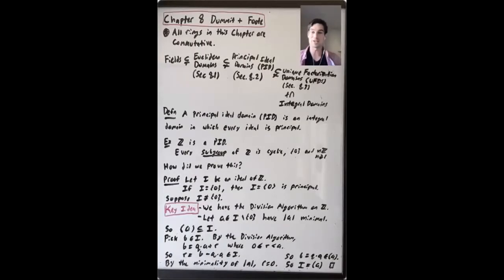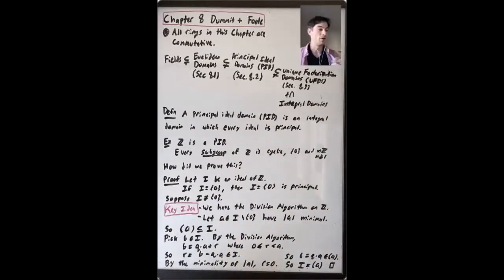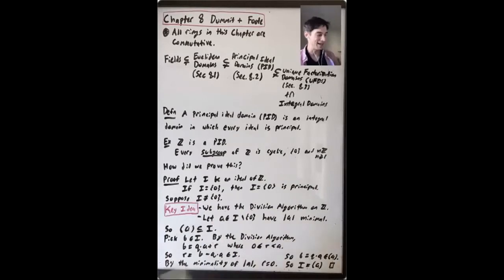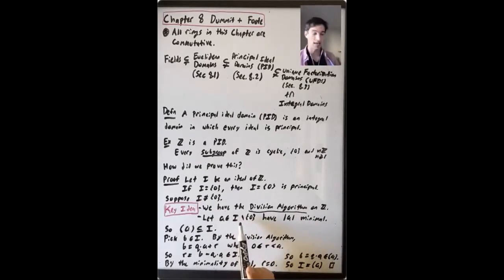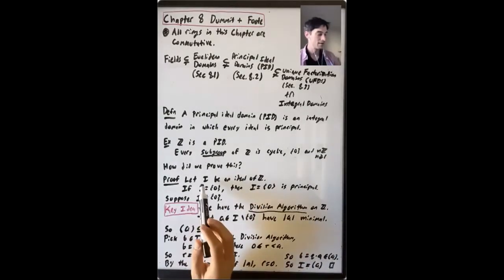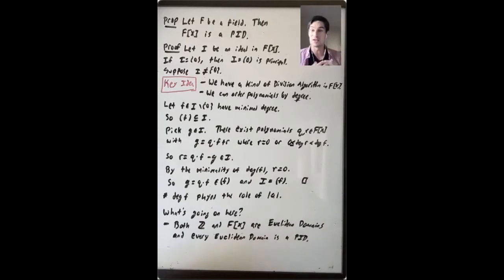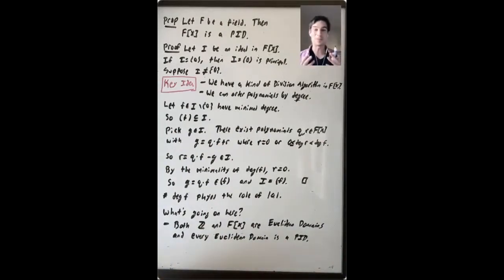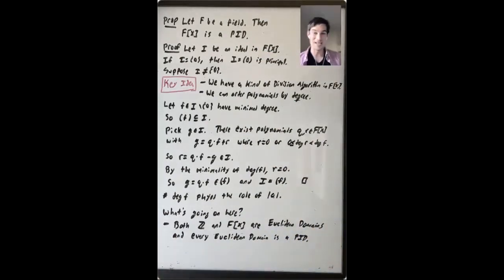Z and F[x] are PIDs (Algebra 2: Lecture 3 Video 1)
Lecture 3: We started this lecture with a description of the overall topic of Chapter 8.  We then showed that Z is a principal ideal domain (which we already knew), and also that when F is a field F[x] is a PID.  We defined a Euclidean domain and said a little about the Euclidean algorithm in Z.  We then discussed the Euclidean algorithm in a general Euclidean domain, which we will say more about in the next lecture.  We gave several examples of Euclidean domains including fields, Z, F[x] for a field F, and Z[i].  We then proved that a Euclidean domain is a PID.  This gave a way to show that an integral domain is not a Euclidean domain.  We showed an example of this kind of argument.

Reading: In this lecture we covered much of Section 8.1 of Dummit and Foote but not all of it.  We started by proving that Z and F[x] are PIDs following Theorem 2.1 in these notes of Conrad We then pretty closely followed Section 8.1 up to the end of page 273.  The biggest difference was in our presentation of Example 2 on page 271 about F[x].  Instead of saying that we'll come back to this example later, we skipped ahead to prove Theorem 3 in Section 9.2.